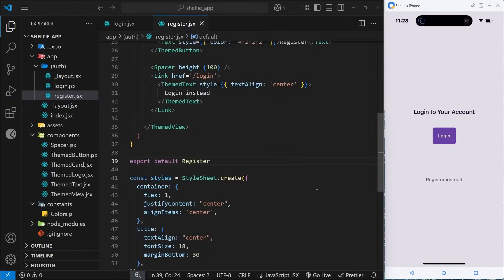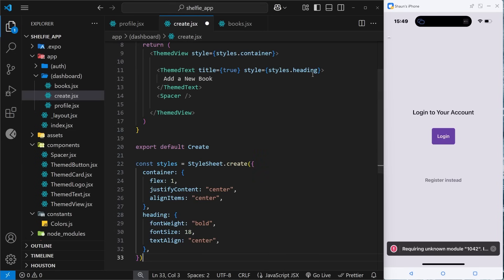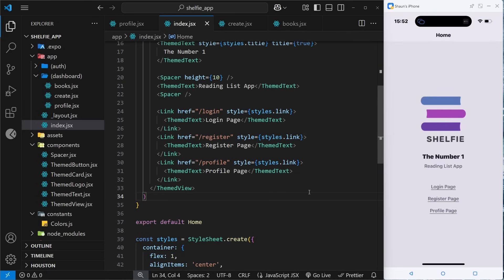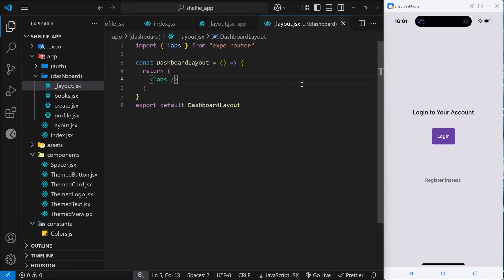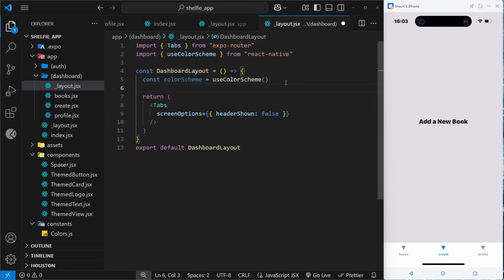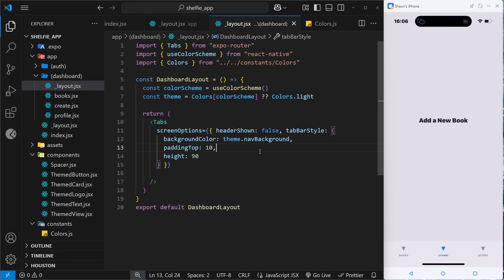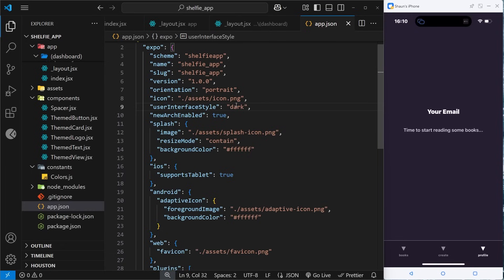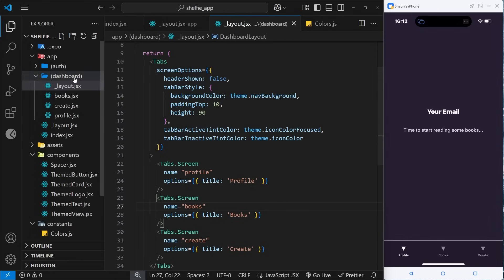Complete React Native Tutorial #9 - Tabs Navigation